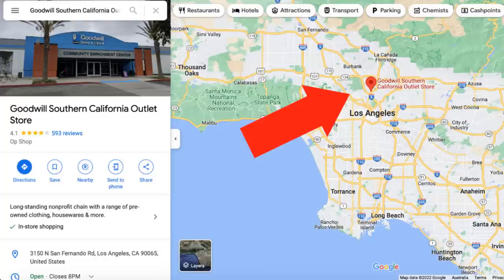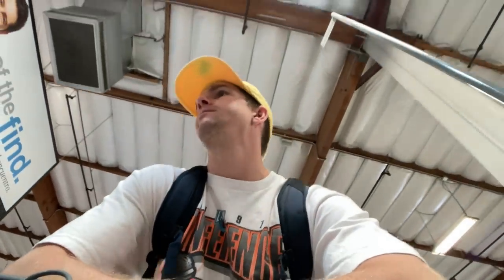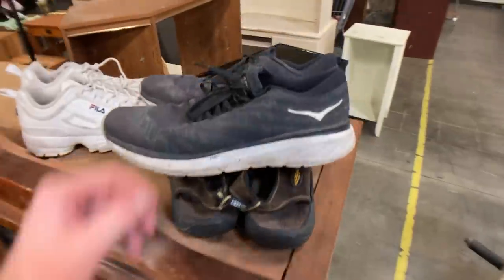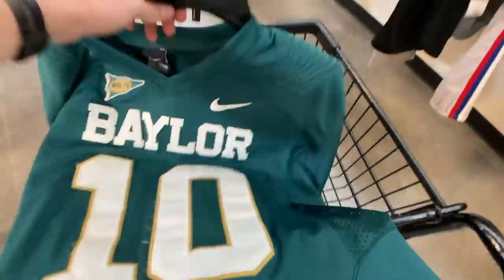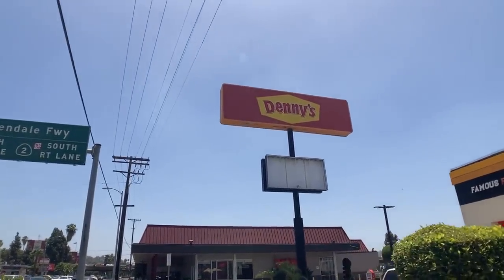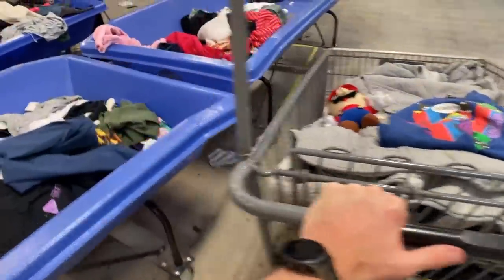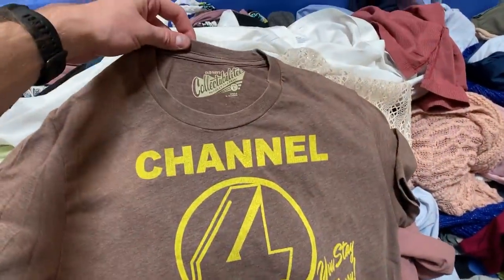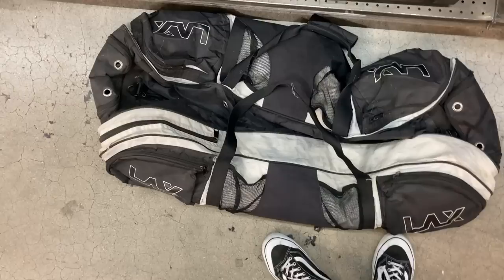People are SAVAGE at the Goodwill Bins!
People are SAVAGE at the Goodwill Bins: Welcome to the 5th video of the USA Thrift Trip Series!  In todays video I try hunting for items at the Goodwill Bins in LA & I found a stack of profit!  Enjoy